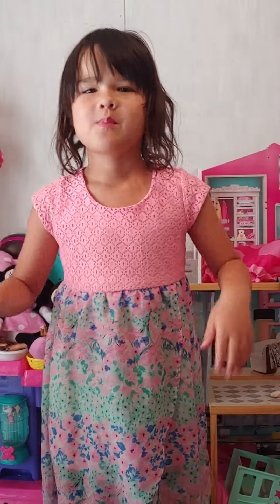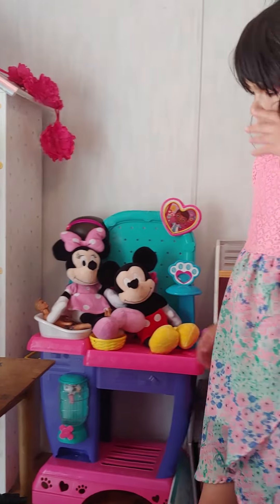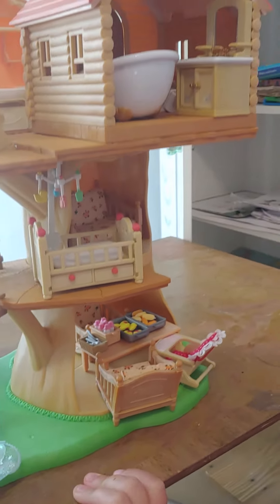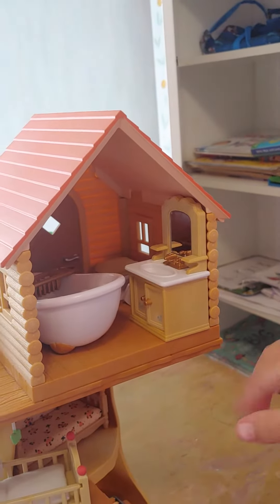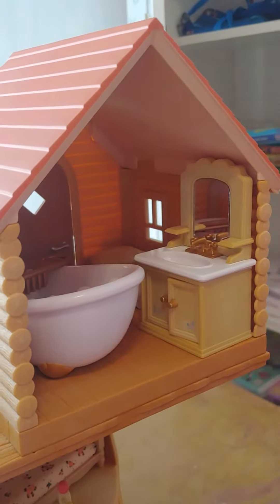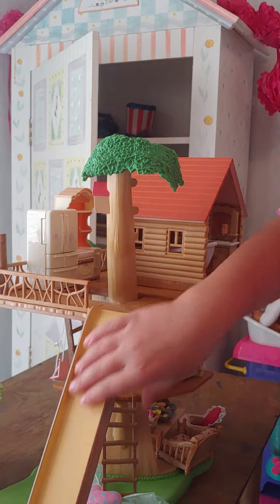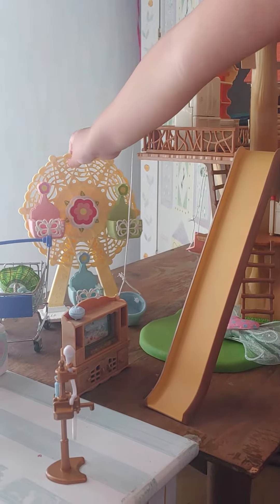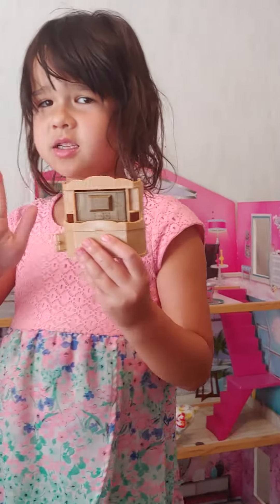Tree house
Calico Critters tree house and accessories.